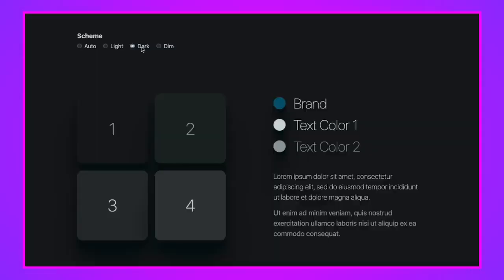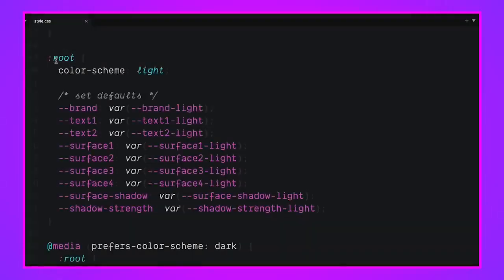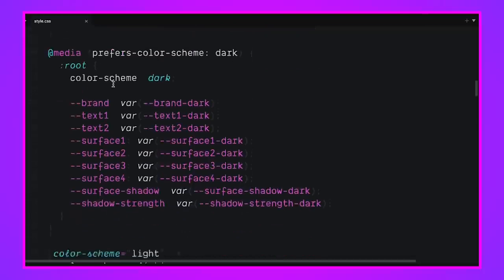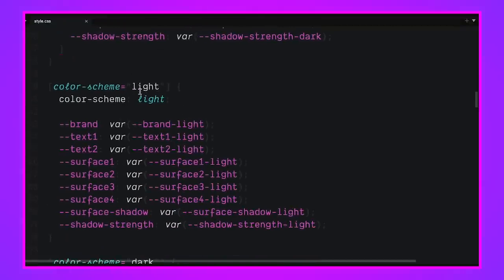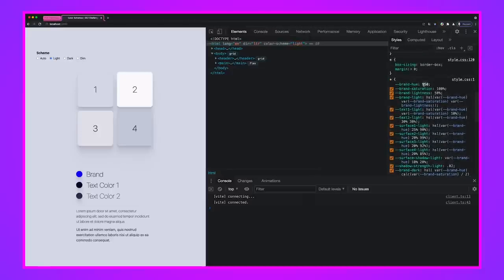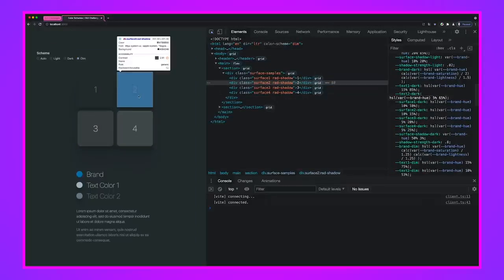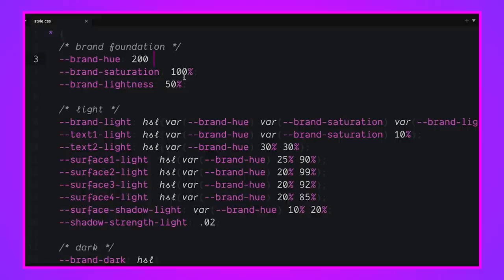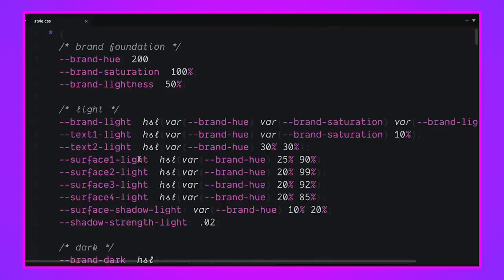Unlock the Power of Color: Discover the Perfect Color Scheme for Your Home!